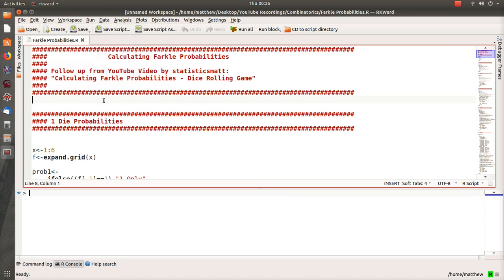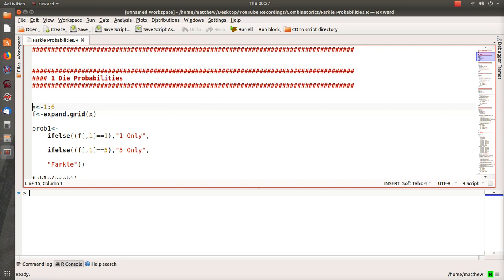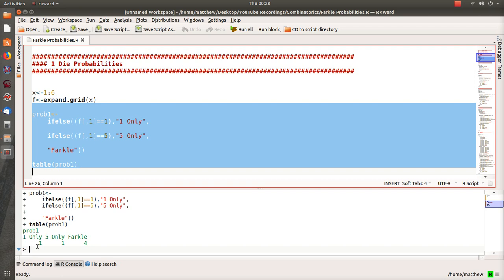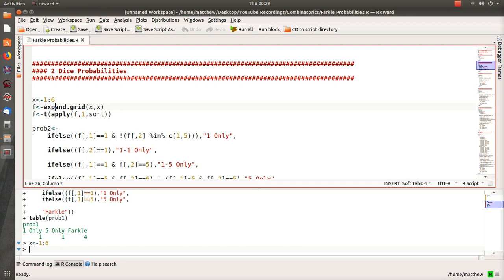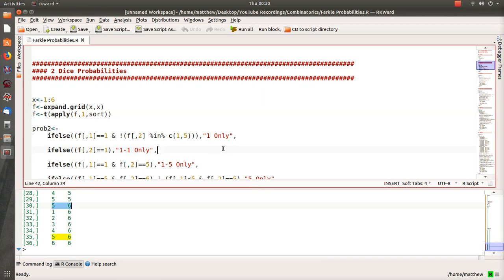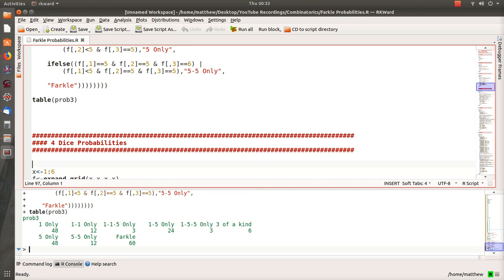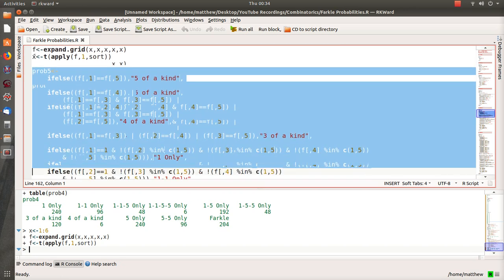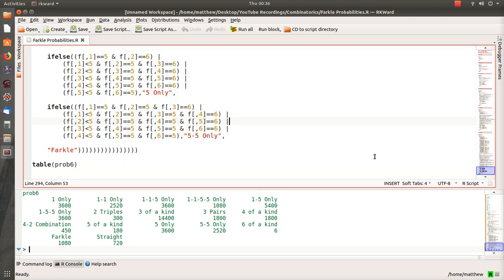Using R to Calculate Exact Farkle Probabilities - Dice Rolling Game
Calculating Farkle Probabilities - Dice Rolling Game